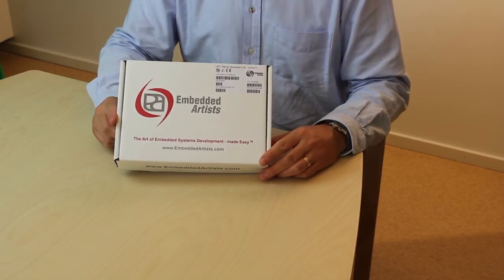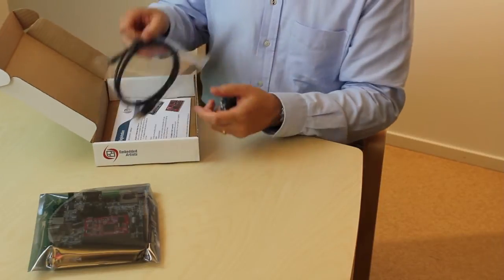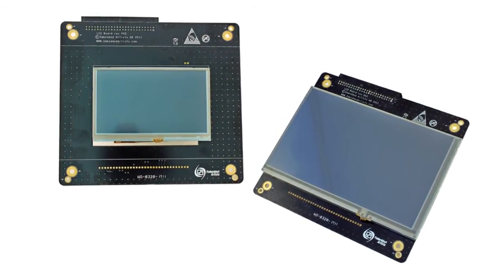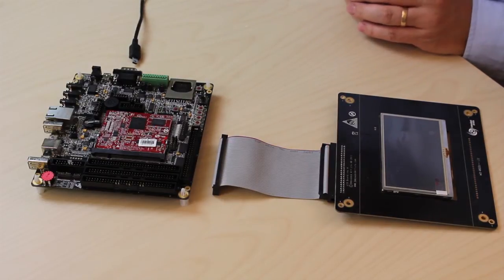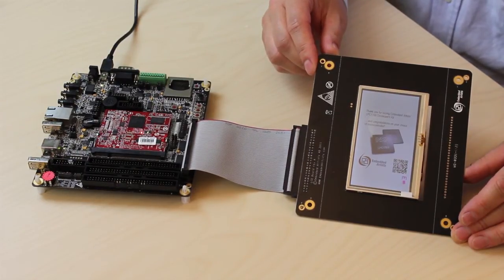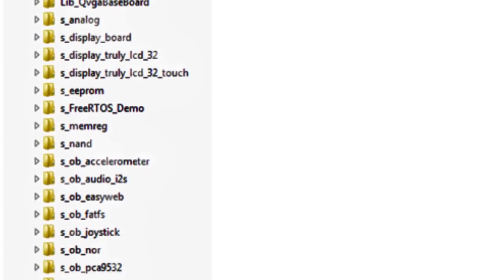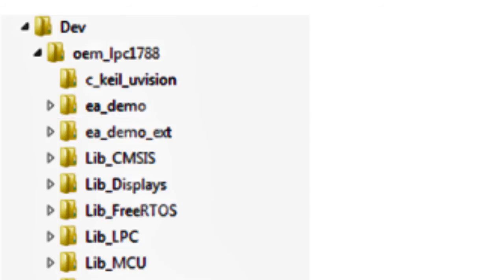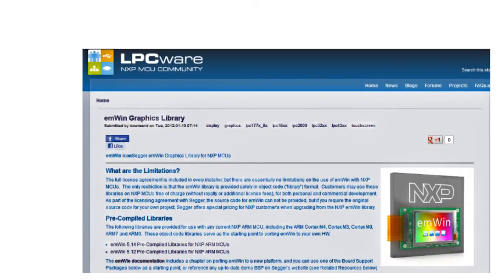Unpacking the LPC1788 Developer's Kit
This video unpacks an LPC1788 Developer's Kit and shows what's included.
The LPC1788 microcontroller is suitable for a wide range of applications.